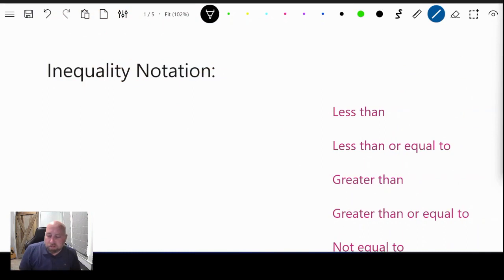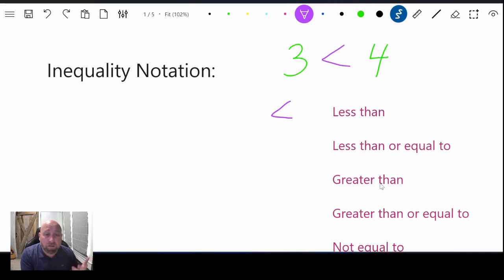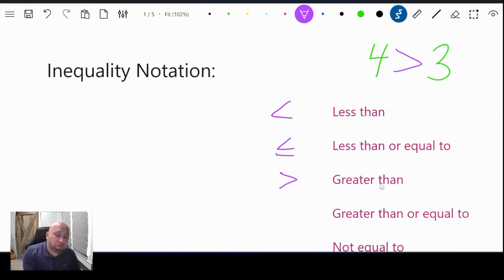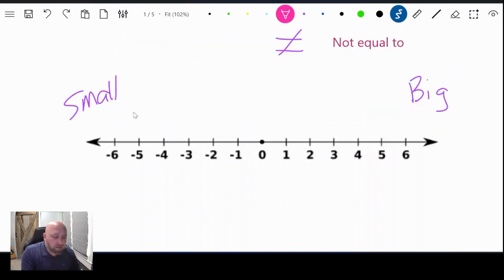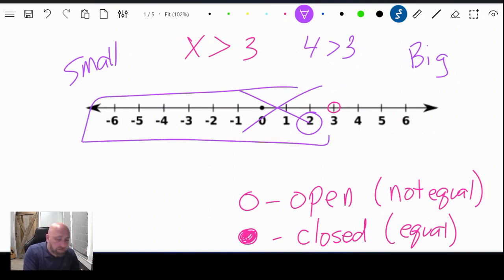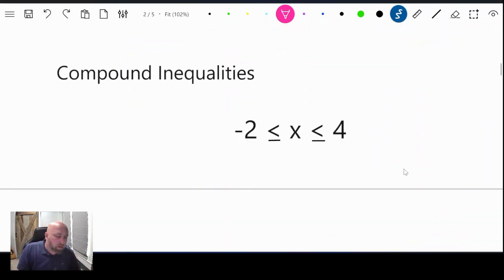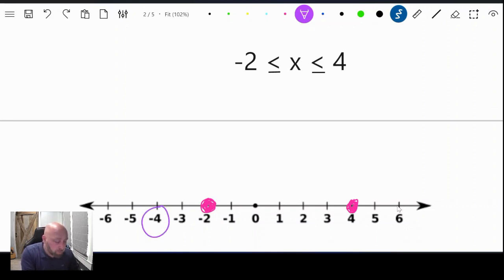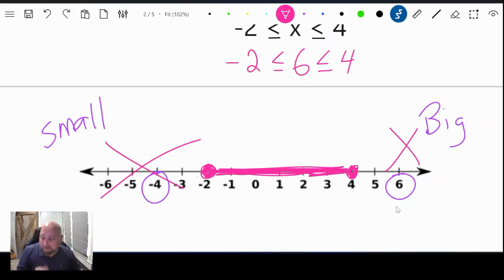Intermediate Math Lesson 12.1 Inequality Notation and Graphing